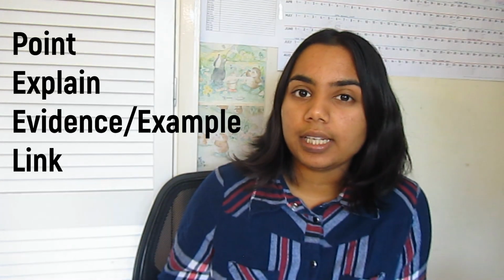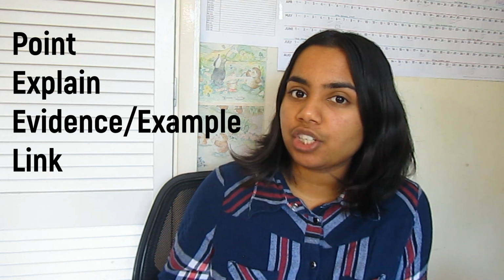HOW TO REVISE: Geography | GCSE (Grade 9!) & A LEVEL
Hello!  My name is Additti and welcome to Study With Additti!  This video is about revising geography!

Sorry the music is slightly distracting in this video!

Links:
- My Tripod
- My Camera (the black one)

Thank you for being here on this channel! Yep, you! I hope you have a productive day and enjoy this video ㋡